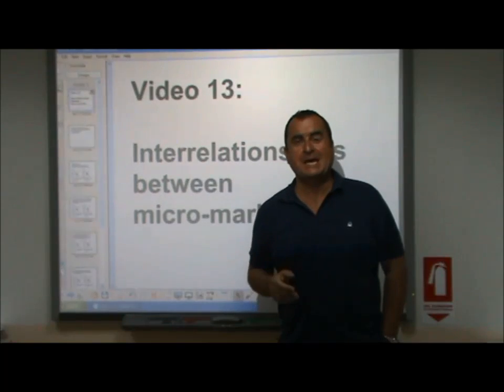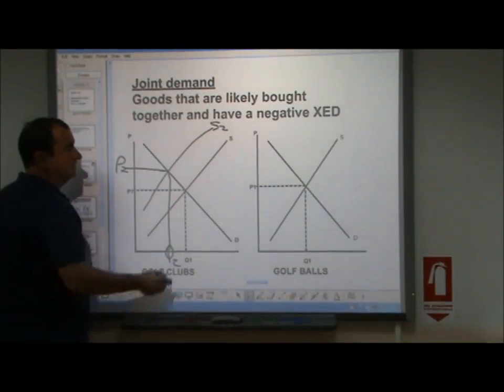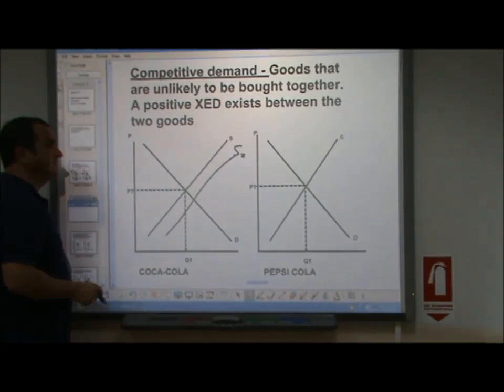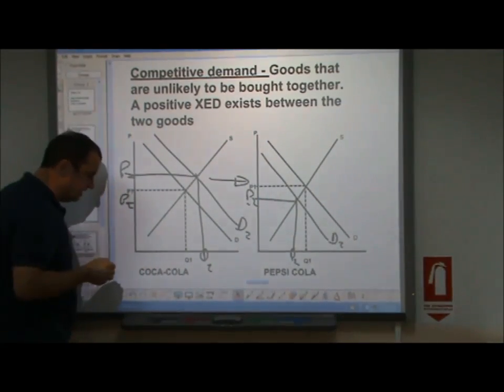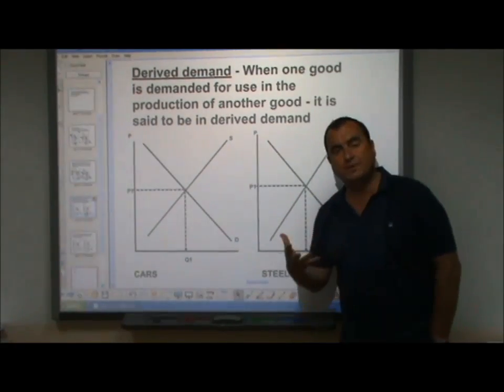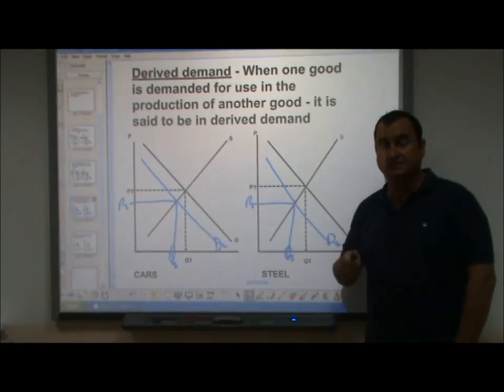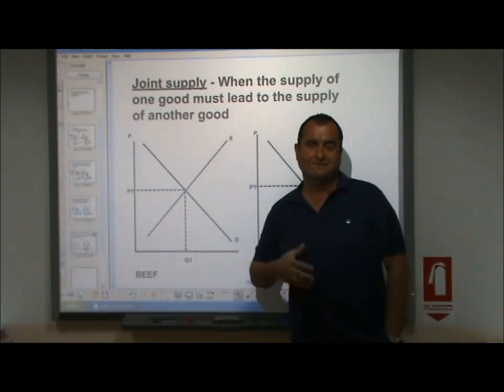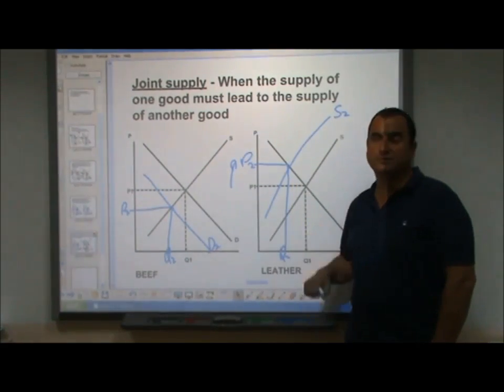AS-Level Economics Video 13 Interrelationships Between Markets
Video 13 out of 50 videos covering the GCE AS-Level Economics course. This video explores the concepts of derived demand, competitive demand, joint demand and joint supply. These concepts illustrate that events in one micro market have impacts in other, related micro markets.